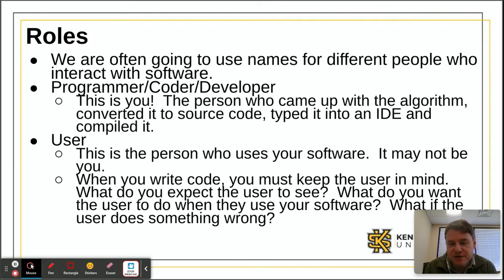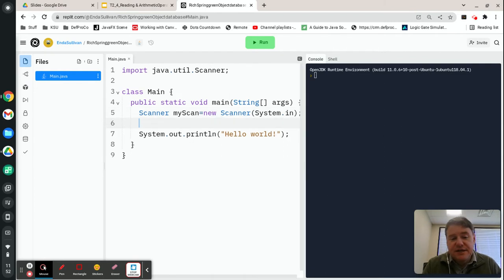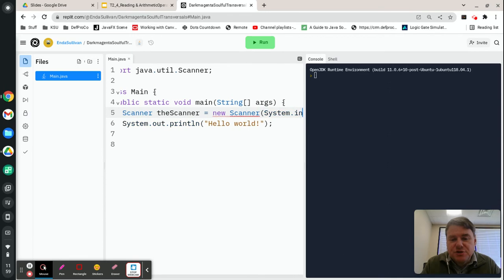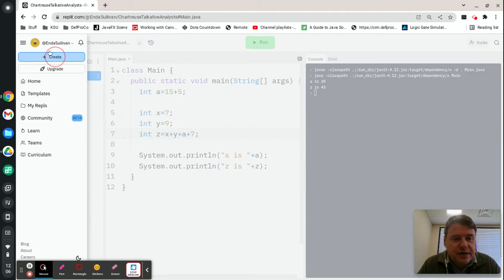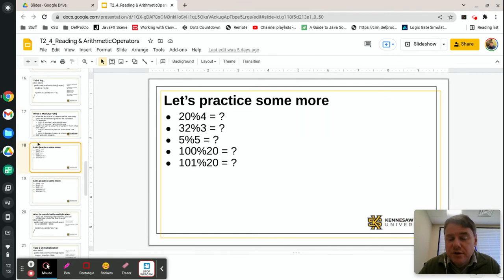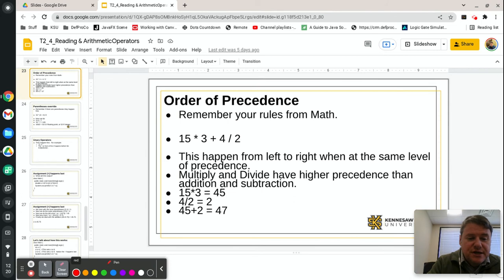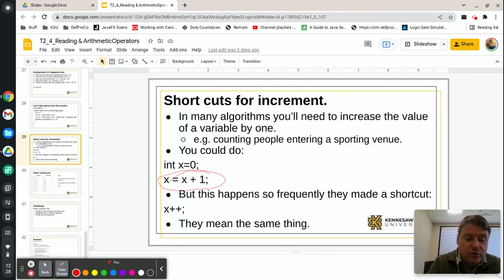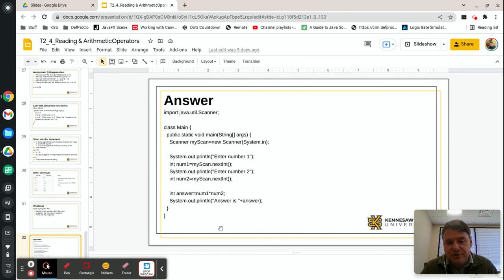CSE1300 - Reading & Arithmetic Operators